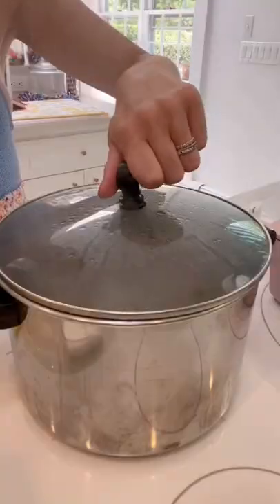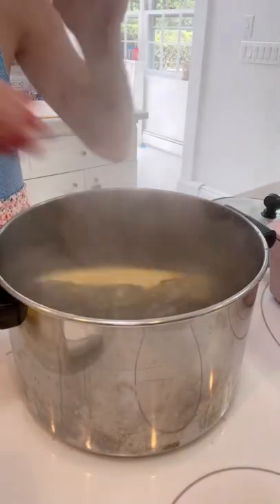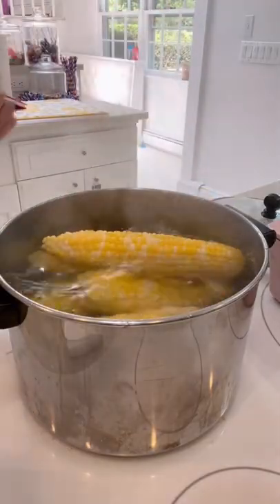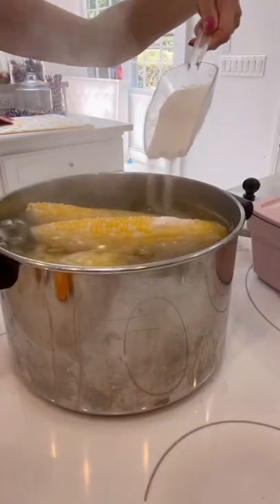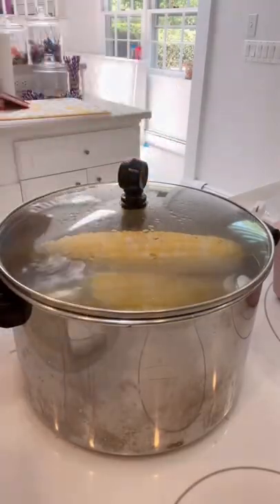MY GRANDMA’S SECRET TO MAKING THE BEST CORN EVER 🌽